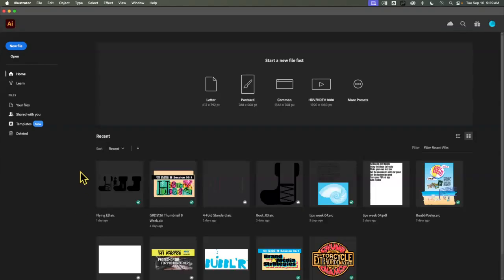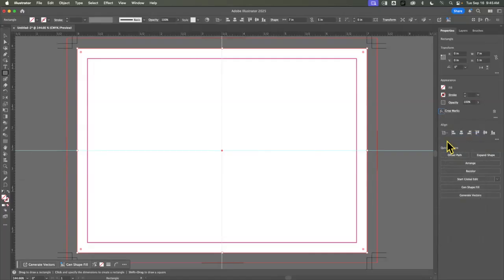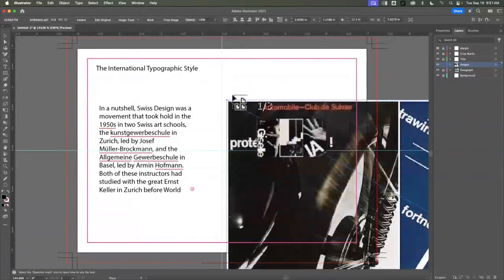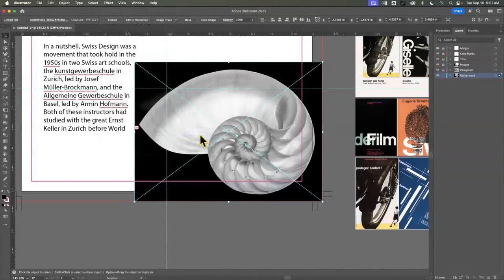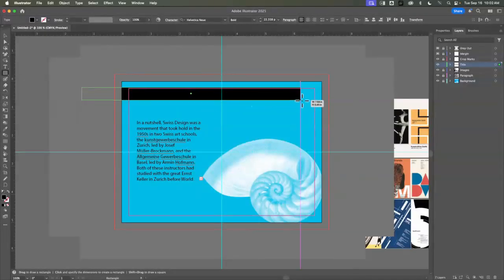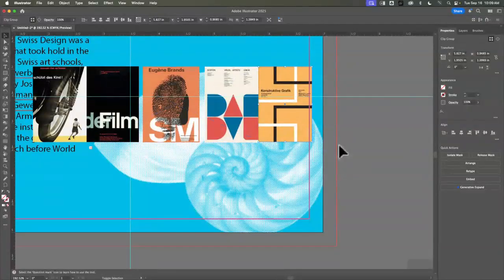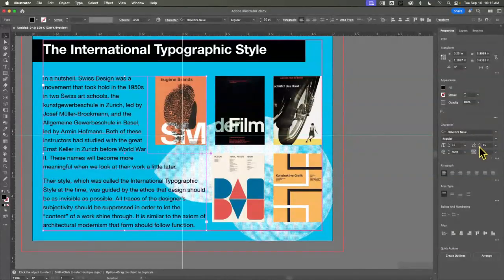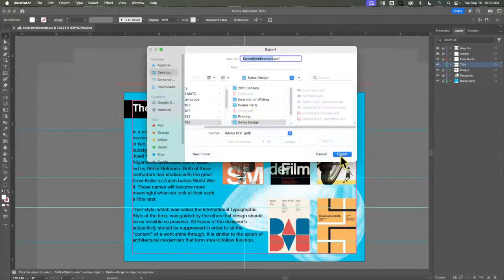History of Design Session 05.2